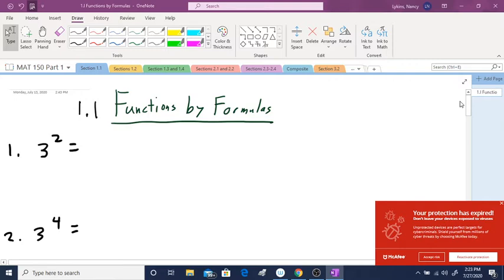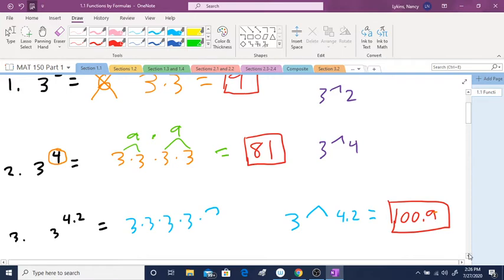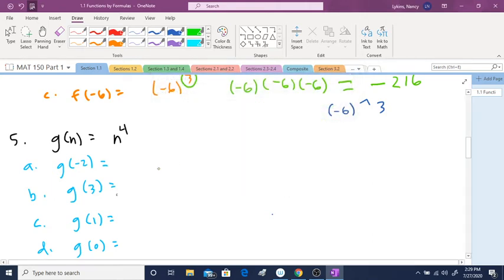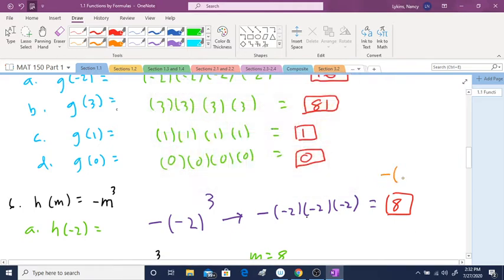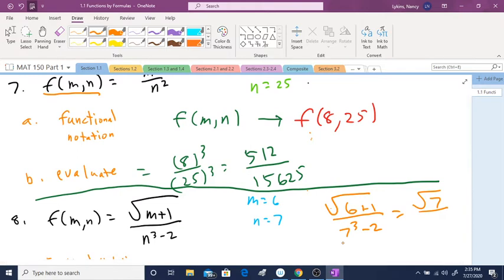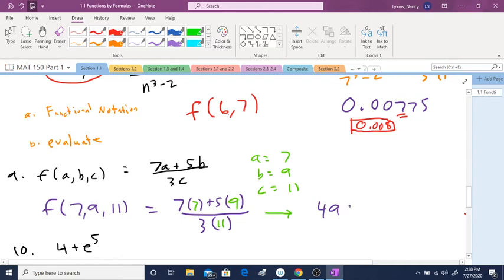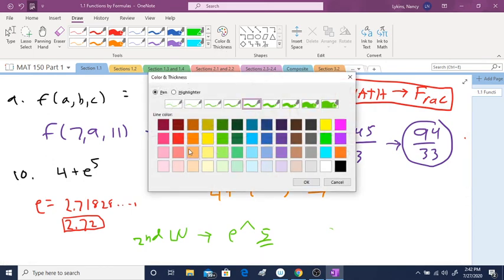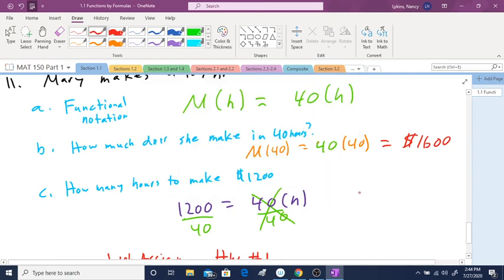1 1 Functions by Formulas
Functions and formulas